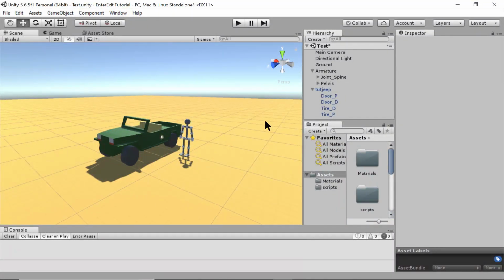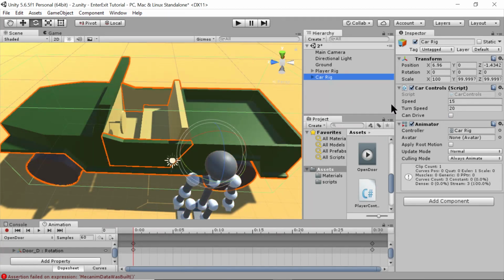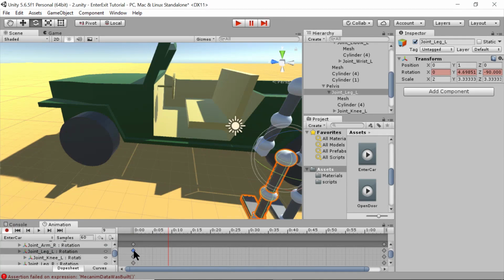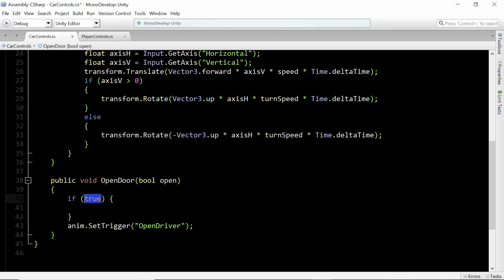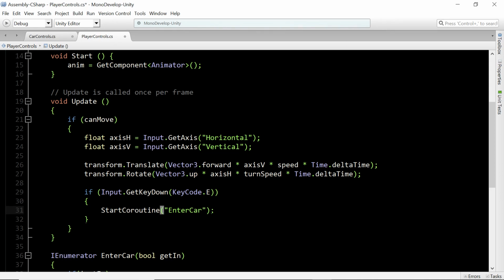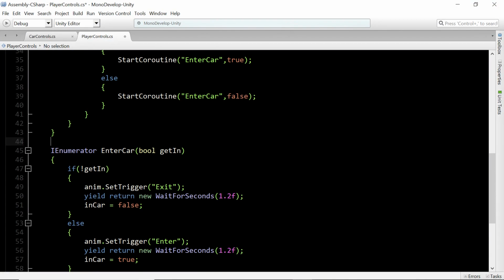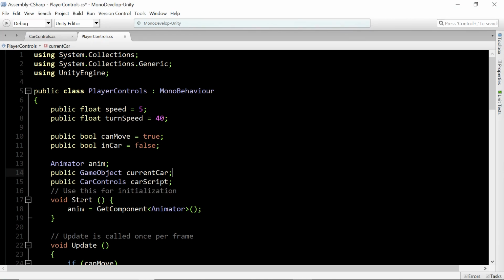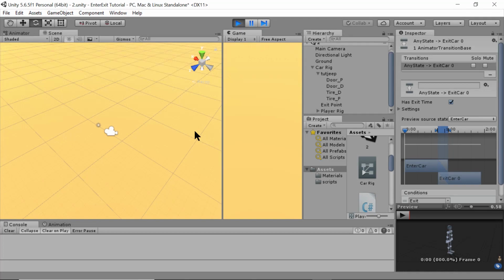Unity3D Enter/Exit Vehicle Tutorial With Animation!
In this video you will(hopefully) learn everything you need to know to make a character enter and exit a vehicle in your game! It was harder than I thought it would be but not too bad in the end. I finally figured it out so I will share with you guys now!

Note: You do not need the project files to do this if you have a working car and character already!